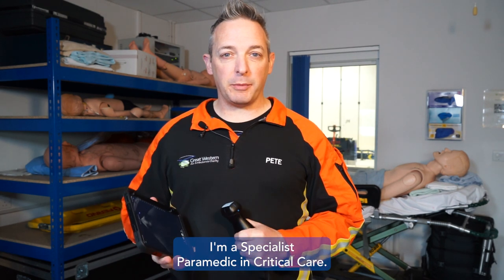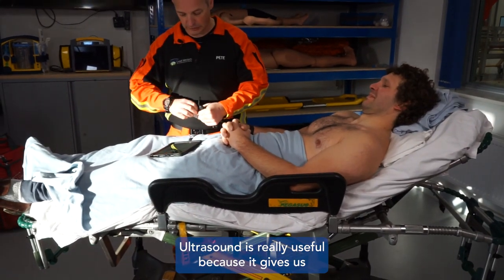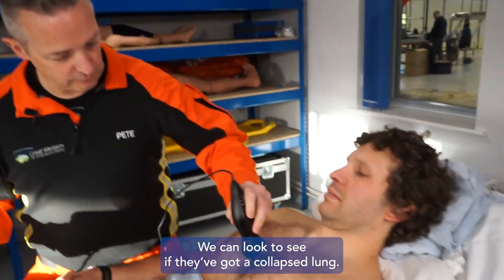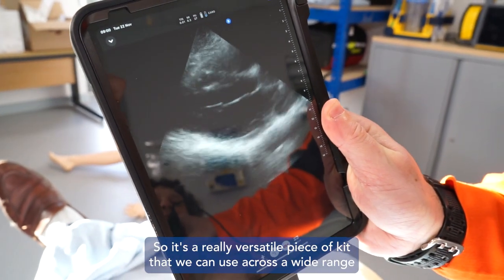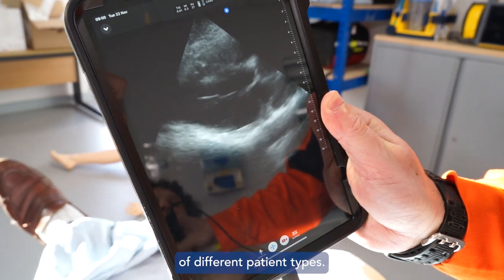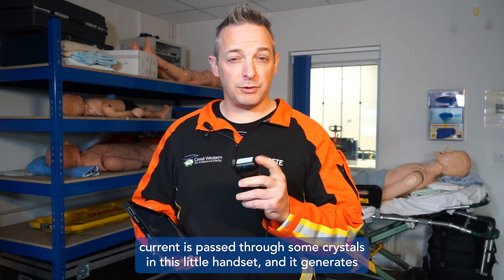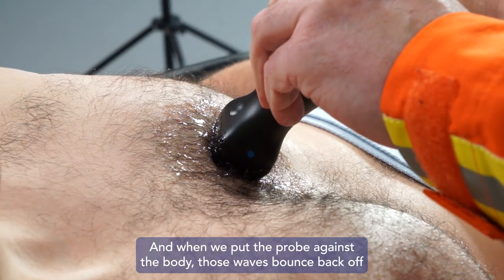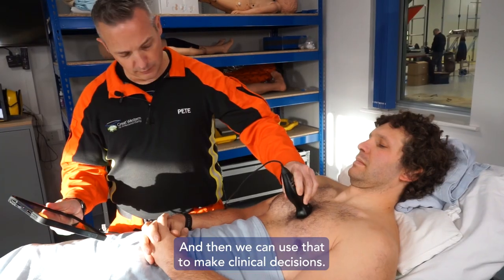Specialist Paramedic in Critical Care, Pete Reeves talks about our ultrasound machine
We take the hospital emergency department to the patient, 35 times every week. And a big part of that is the equipment we carry on board our helicopter and our three critical care cars.

One of those bits of equipment is the Butterfly IQ ultrasound machine. Regular land ambulances, don't carry them, but we tend to use them several times each week.

Without your funding our crew wouldn't have essential bits of kit like this.